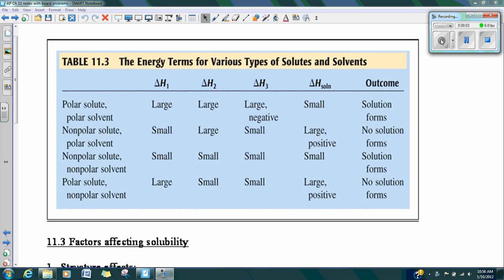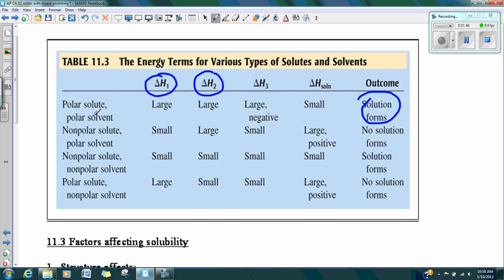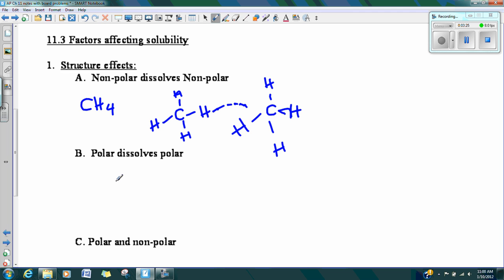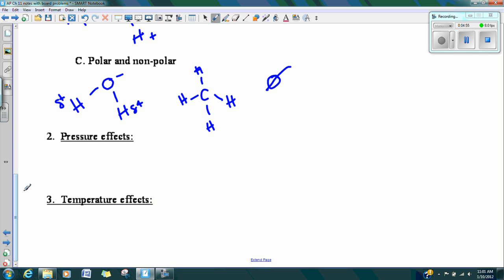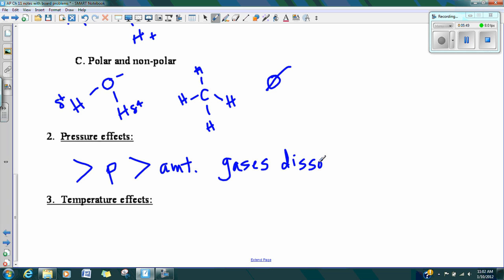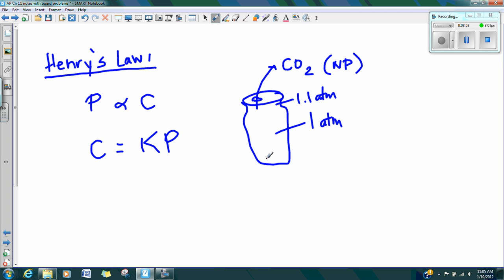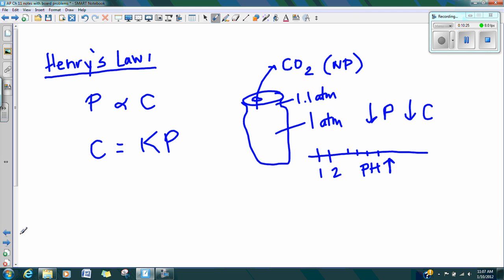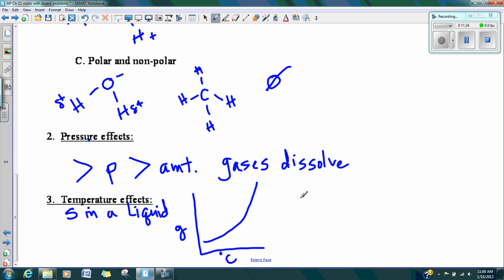Chapter 11 section 11.3.wmv